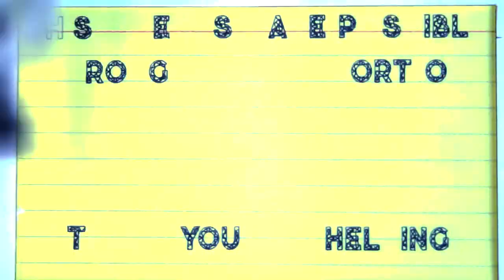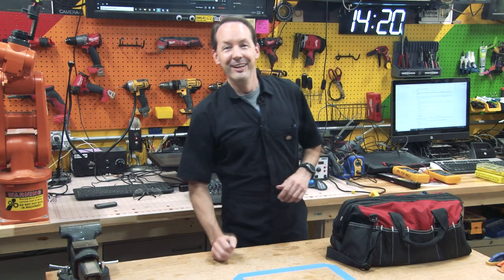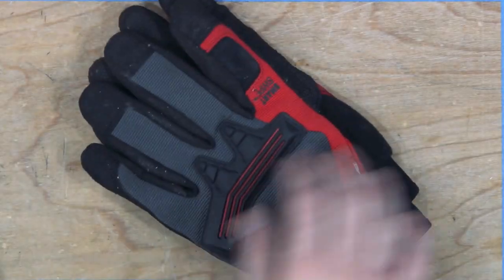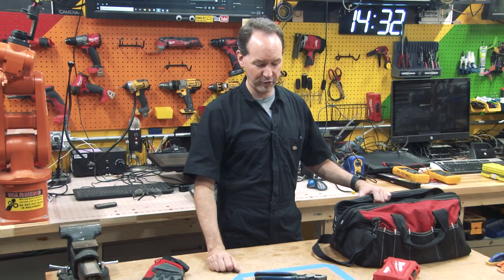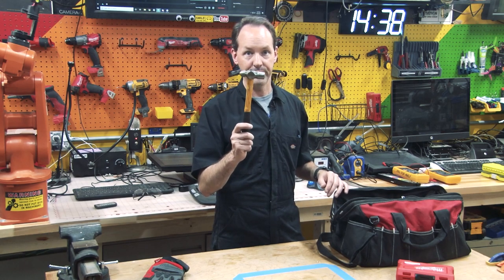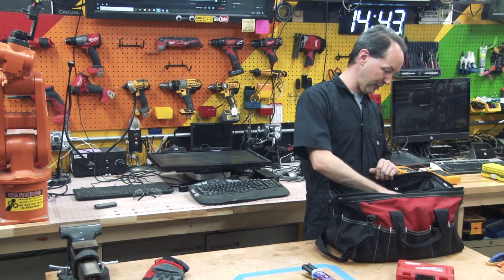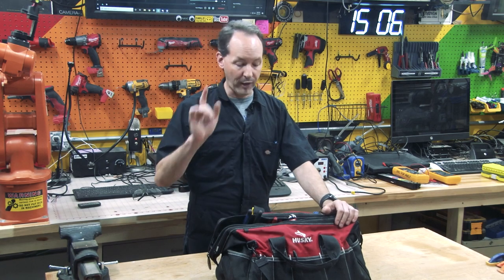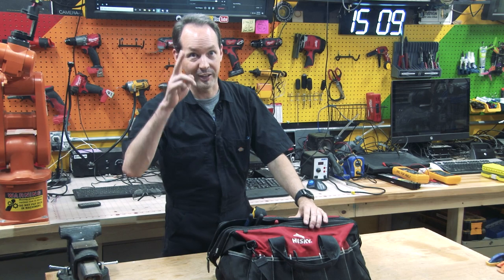My Comprehensive EDC Roadside Emergency Kit - Episode 1 - Main Tool Bag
You can find all of the tools shown here in this list.
Car EDC Episode 1

I wrote a book!